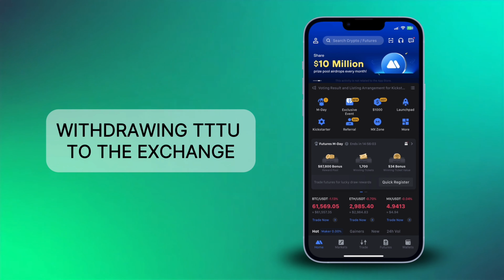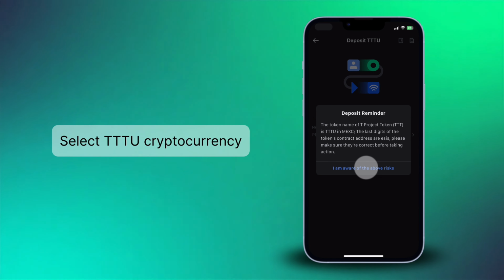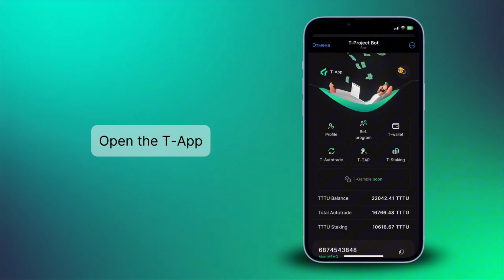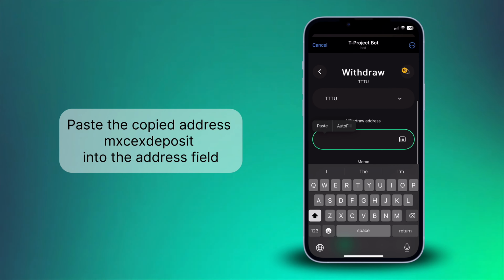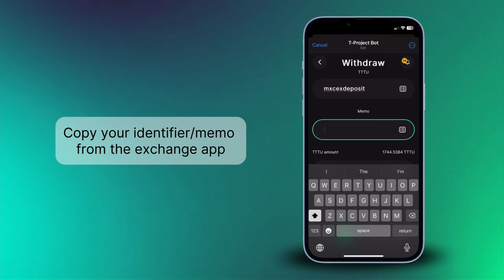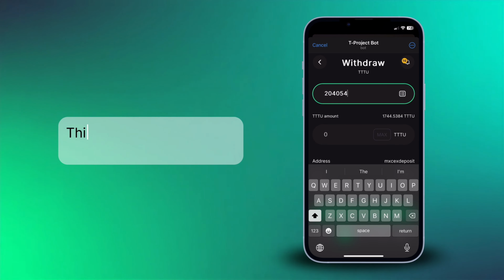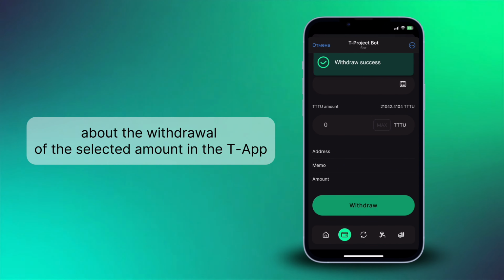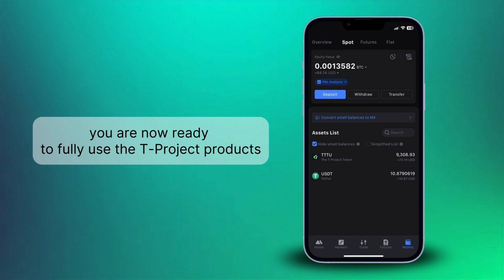How to withdraw TTTU tokens from T-Wallet to an exchange?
In this video you will learn how to return TTTU tokens from T-Wallet to the exchange for further sale or holding on spot.

What is T-Project?
🔹 Team Clicker: Team up with friends and earn high-yield TTTU tokens.
🔹 Investments: Invest in products with varying levels of risk and earn profits.
🔹 Referral Program: Register with our Telegram bot and invite friends to earn additional bonuses!

1. Register with the T-Project Telegram bot via the
2. Study the project using our video tutorials and receive an Airdrop
4. Start playing and earning right now!

💬 Leave your questions in the comments, and we'll gladly answer them!